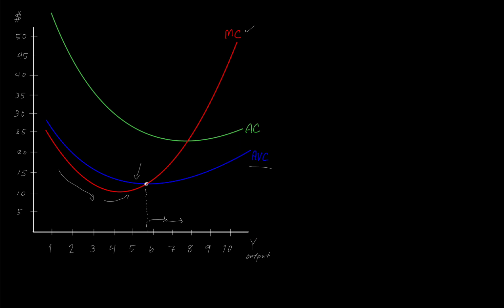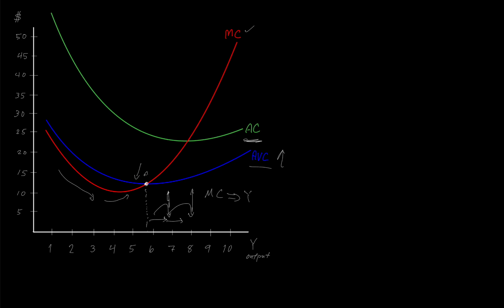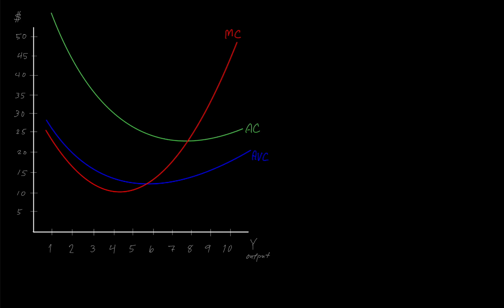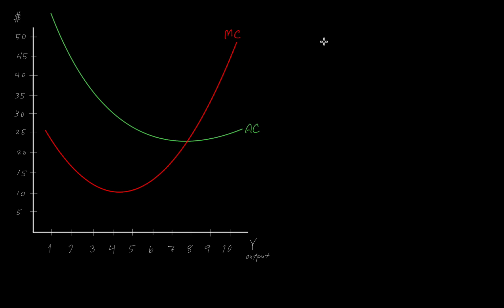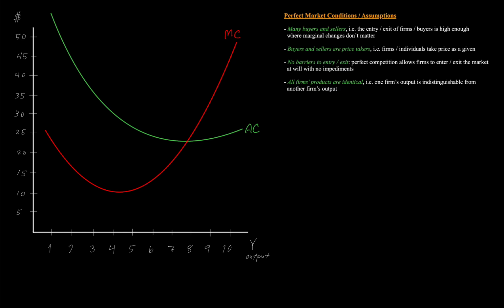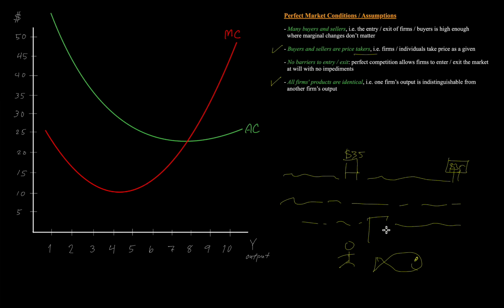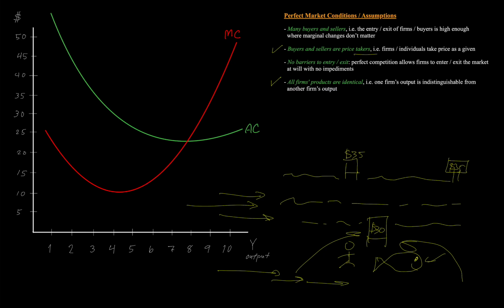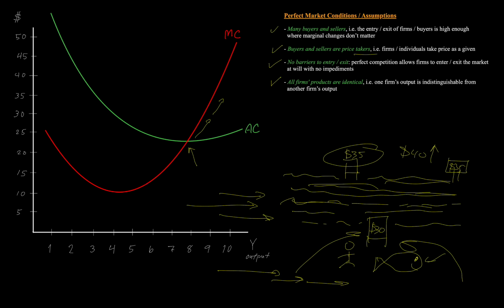Perfect Competition: Pt 1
Perfect Competition: Applying short run production and cost analysis in a perfectly competitive market